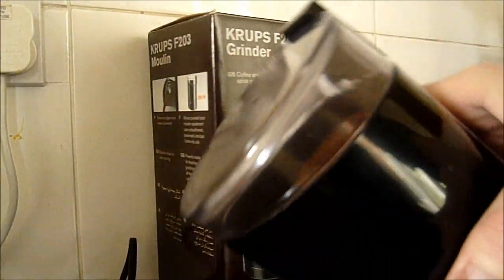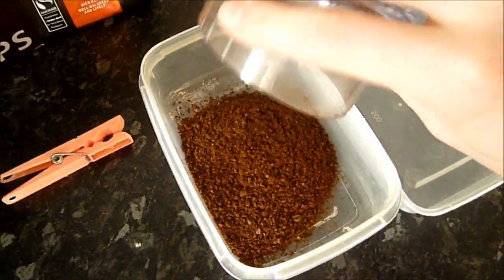Krups 203 Electric Coffee and Spice Grinder